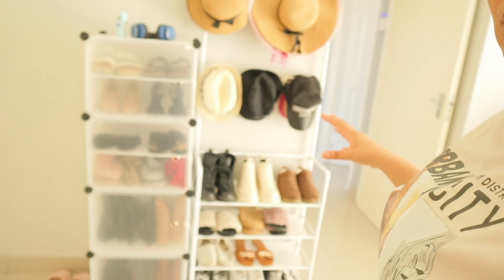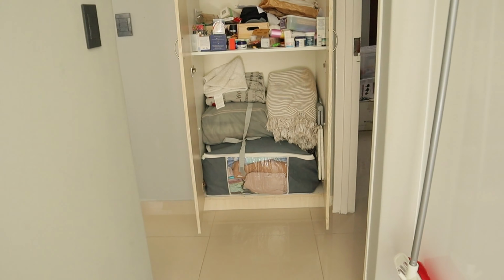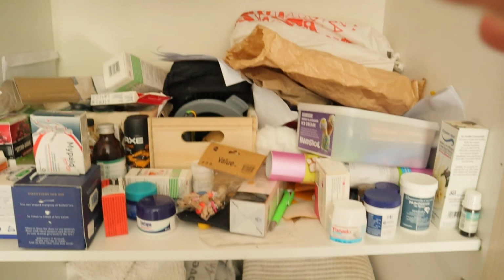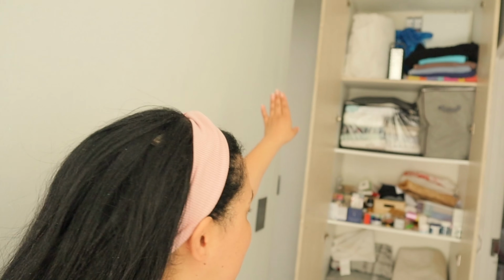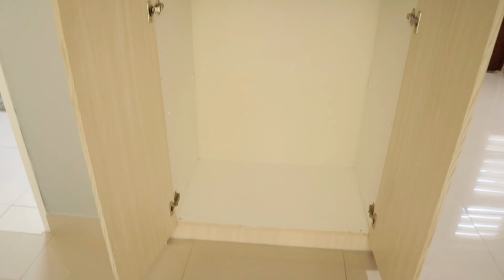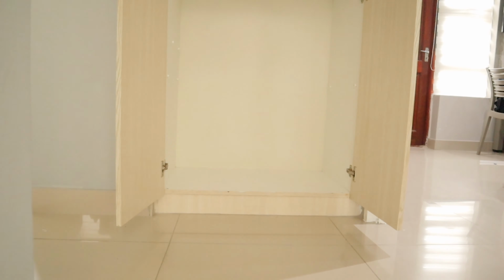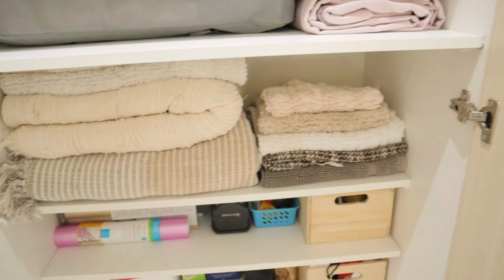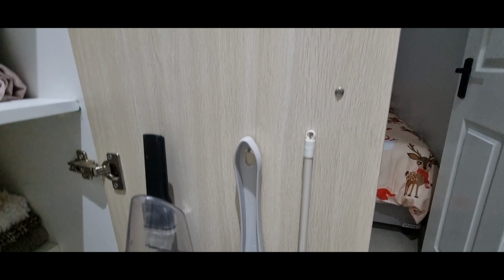Life of a South African 🇿🇦: Cleaning Organizing the Linen Cupboard | shelves to maximize storage